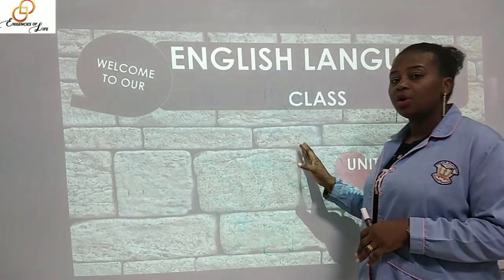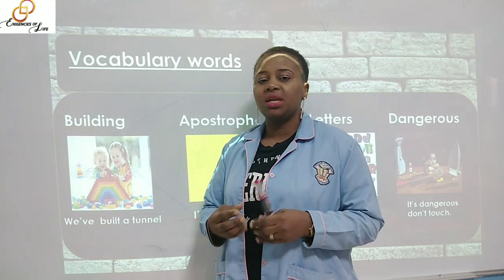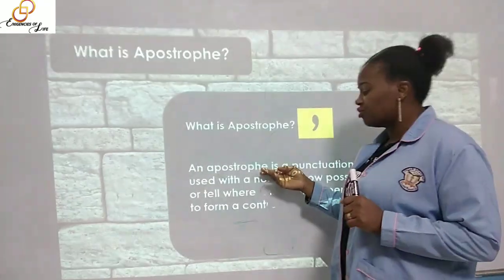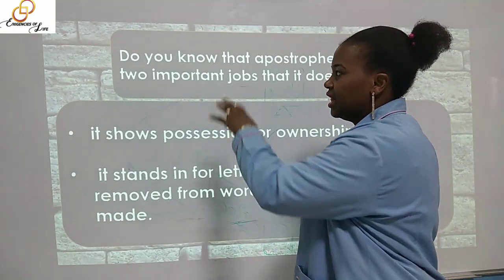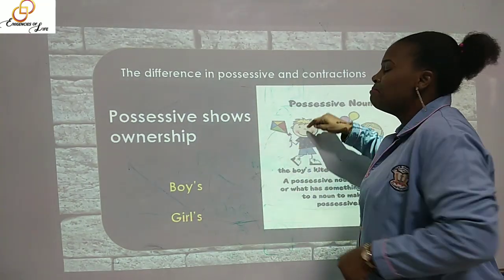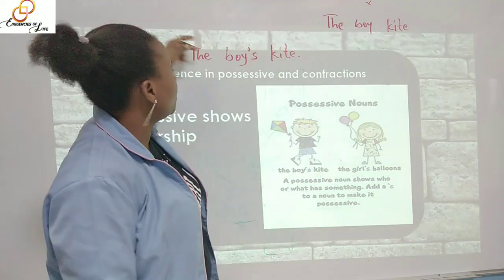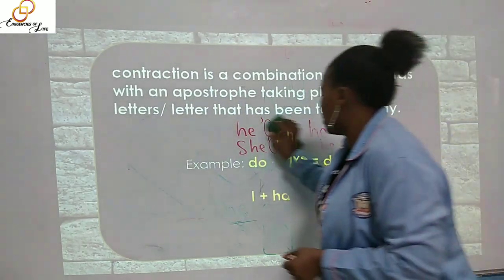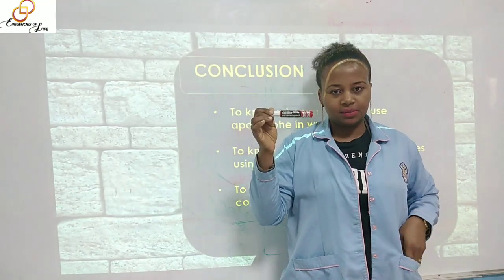Grade 2 English Topic: Apostrophe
Apostrophe